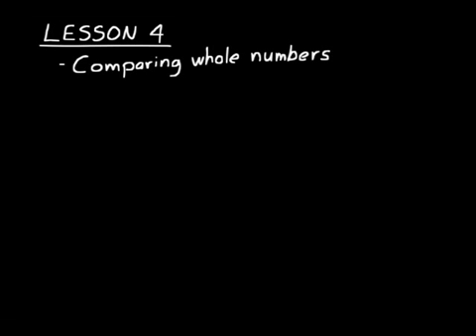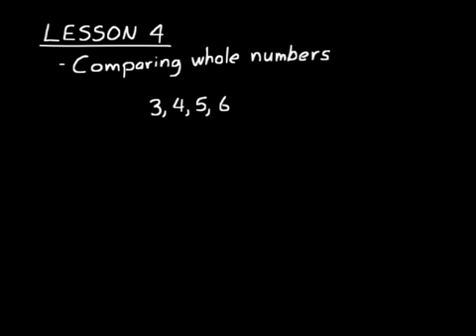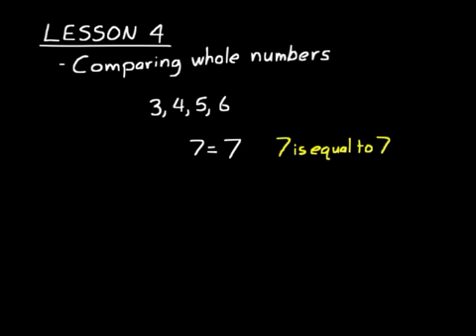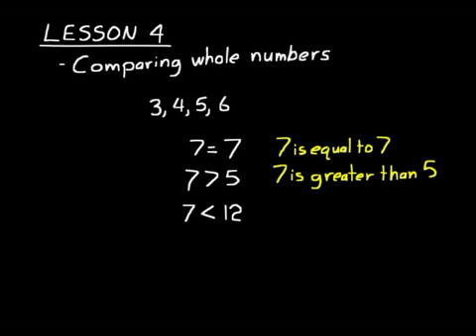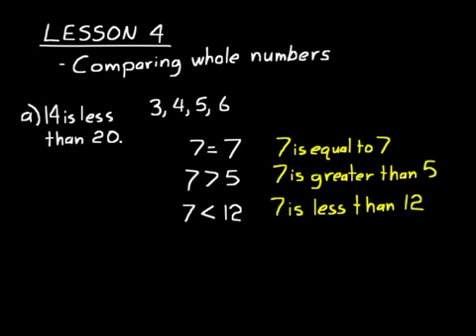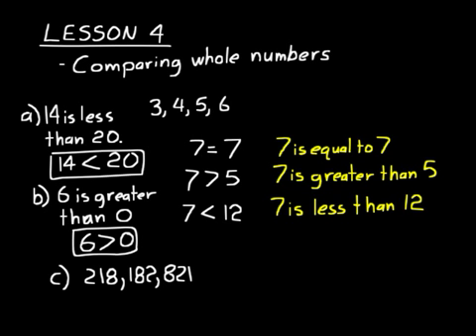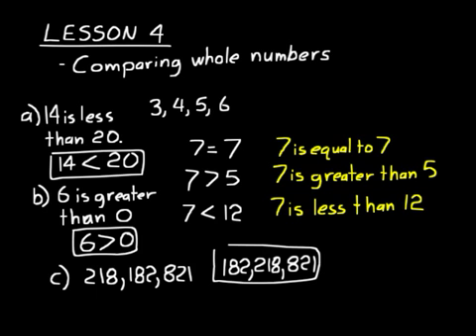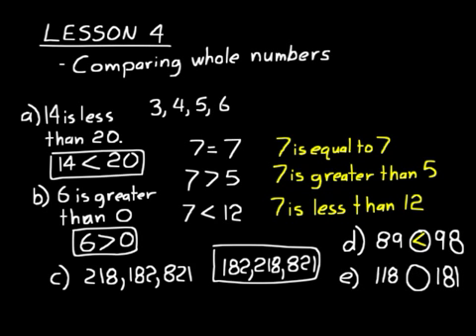DIVE Video Lecture for Saxon Math 6/5 3rd Edition Lesson 4